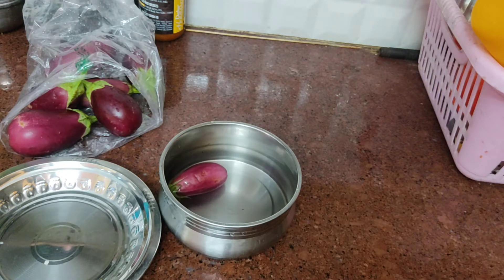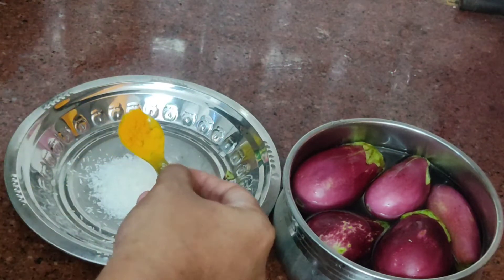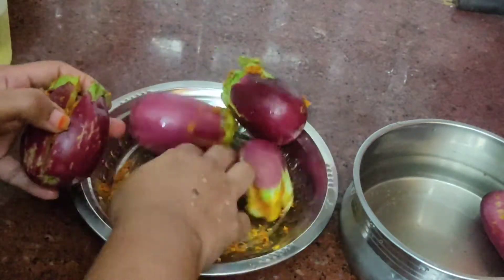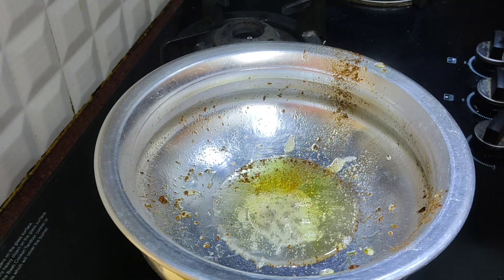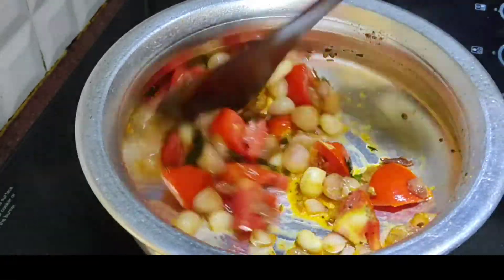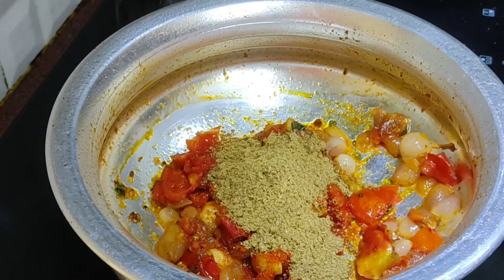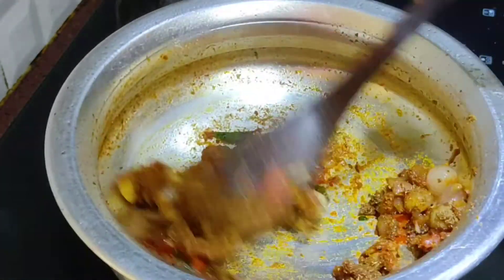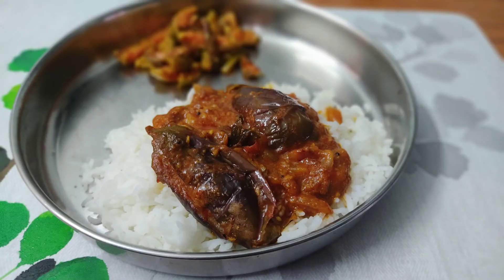Ennai kathirikai kulambu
hi friends today made a simple recipe with brinjal... ennai kathirikai kukambu in my style. thisrecipe goes well with hot steaming rice...